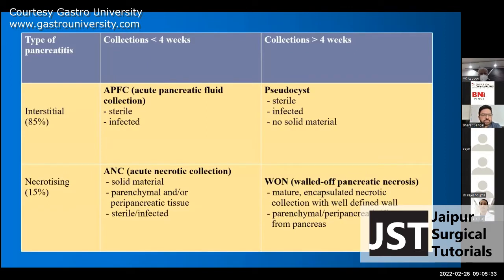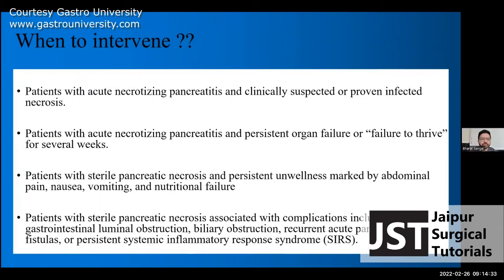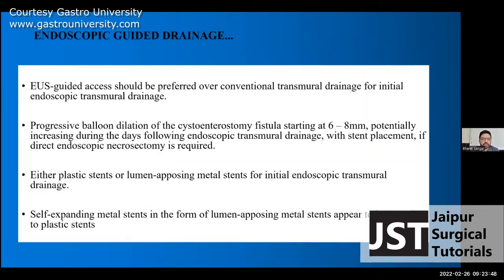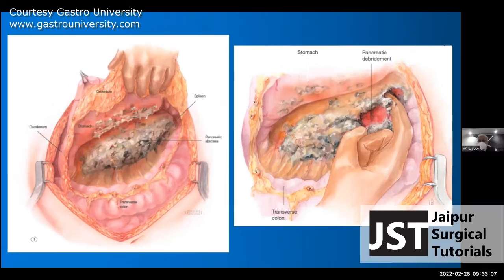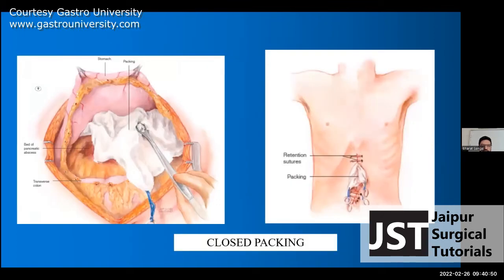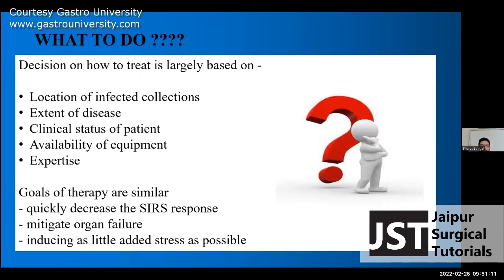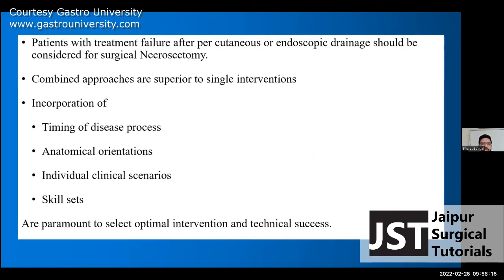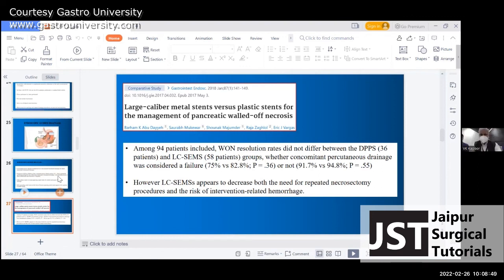Open House - Surgery for Pancreatic Necrosectomy by Dr Bharat Sangal, KGMU Jaipur Surgical Tutorial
Jaipur Surgical Tutorial presents

Topic: Surgery for Pancreatic Necrosectomy (Indication, Routes, Results and complications)

Presenter :
Dr Bharat Sangal,  KGMU

Faculty :
Prof Rajesh Gupta, PGIMER Chandigarh

Prof Puneet Dhar, HOD, SGE, AIIMS Rishikesh

Faculty :
Prof VK Kapoor;  MGMCH , Jaipur

Time: Feb 26 2022, 09:00 AM India